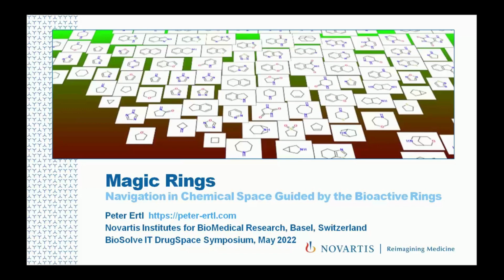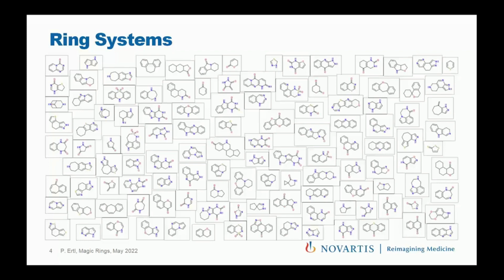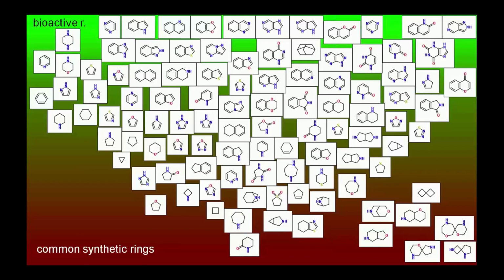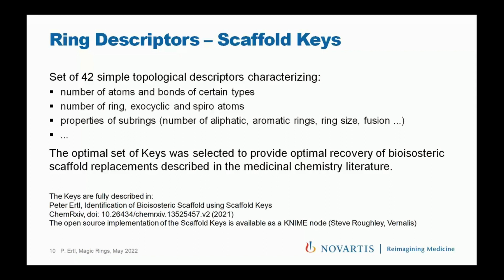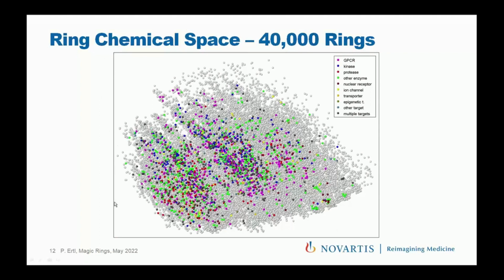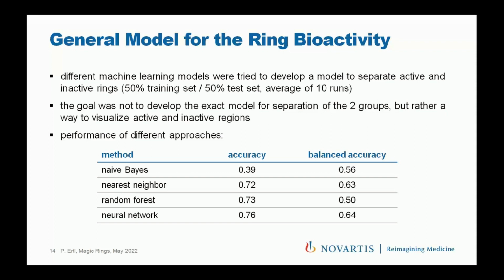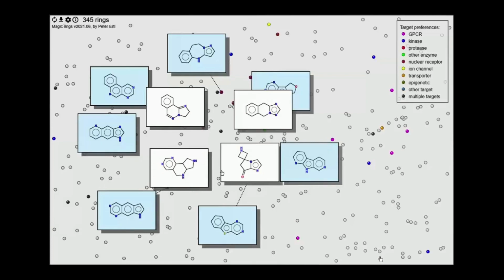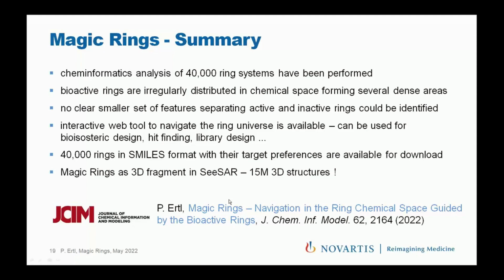Magic Rings: Navigation in the Ring Chemical Space Guided by the Bioactive Rings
Rings and scaffolds are likely the most important part of bioactive molecules since they define the shape of the ligand and orient the substituents into the right positions for interactions with the target. 98% of compounds from the ChEMBL database contain at least one ring system. Peter Ertl used this as a motivation for his study to identify those and analyze them for their frequency and target structures. Using a set of 42 simple topological descriptors, data from the ChEMBL and ZINC database was analyzed revealing minor differences between the distribution of bioactive and common synthetic rings. For bioactive systems fused aromatic rings often containing a nitrogen were reported, while synthetic systems on the other hand featured aliphatic rings and spiro centers. The bioactive rings were classified into eight different categories depending on their preferred target: GPCRs, kinases, proteases, other enzymes, nuclear receptors, ion channels, epigenetic, multiple, and other, totaling in fourty thousand individual rings. An interactive, visual map was designed, capturing the size and complexity of the investigated ring systems. Clusters of bioactive regions within the chemical space were observed.

The data set can further be used for various approaches including diversification of molecule collections, virtual screenings, library designs, and many more. A ReCore index of the bioactive ring systems featuring 15 million entries with two exit vectors each is available for SeeSAR.

BioSolveIT DrugSpace 2022 "It's a small world"
Speaker: Peter Ertl (Novartis)